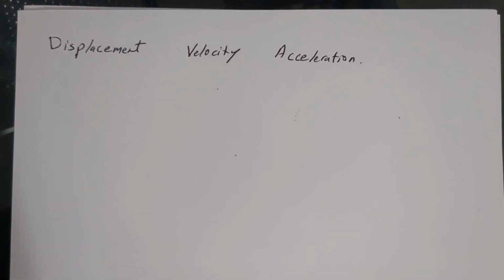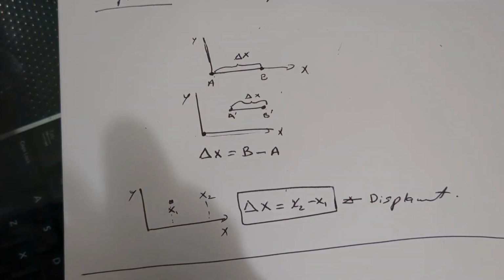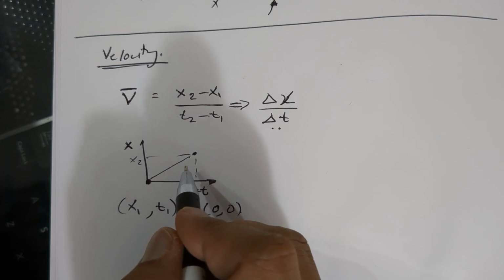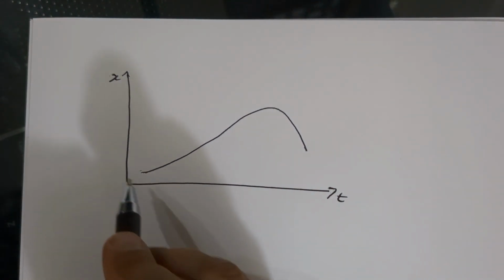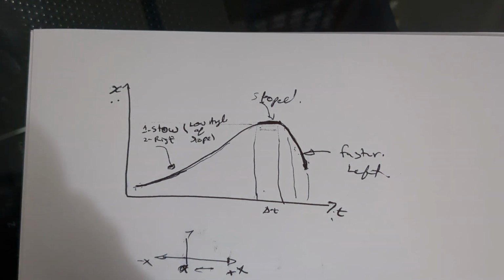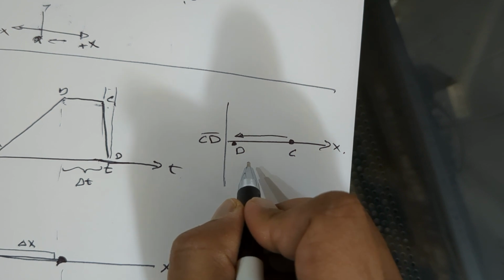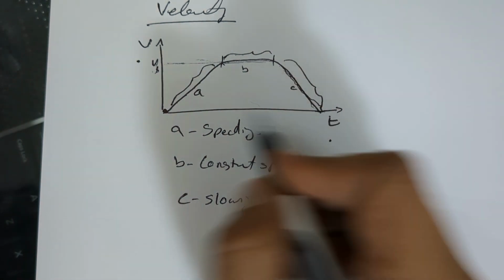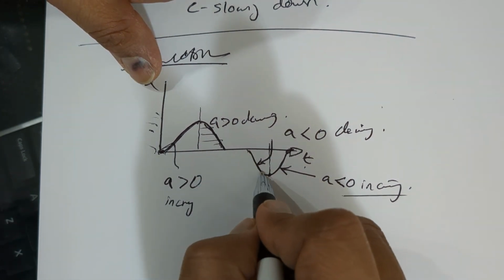KINEMATICS Basics | Displacement time Graph| Velocity time Graph| Acceleration time Graph| Motion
Lesson 1: Displacement velocity & Acceleration Basics | KINEMATICS | Motion in a Straight Line| Displacement time Graph| Velocity time Graph| Acceleration time Graph